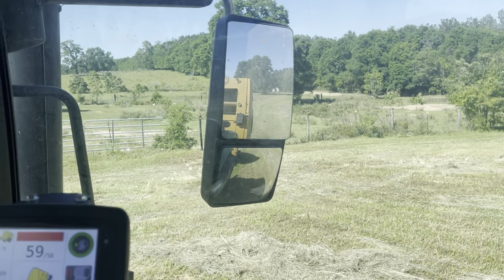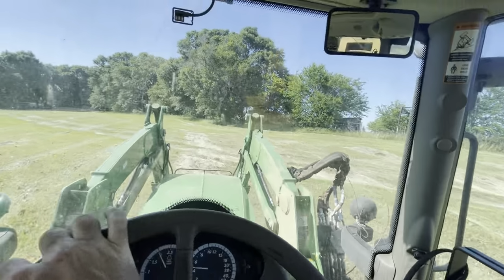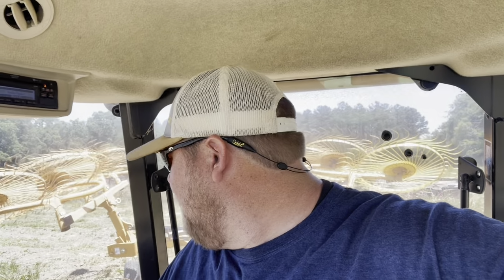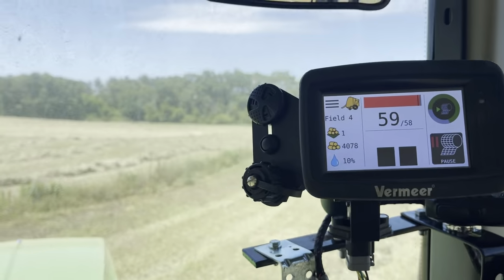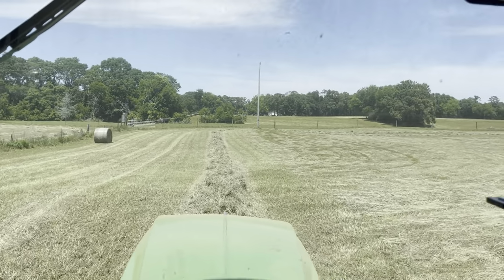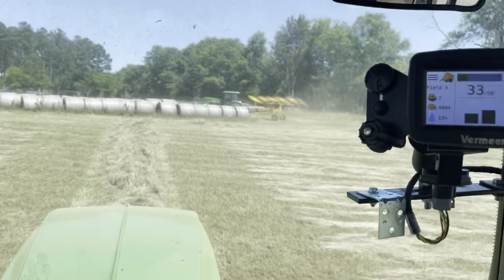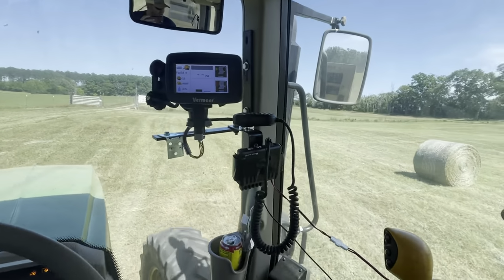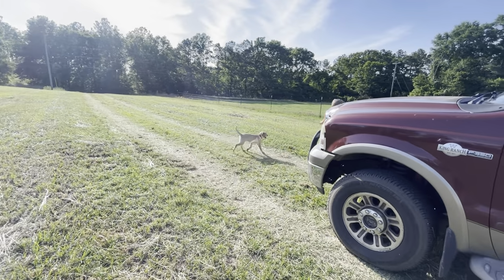Time to rake and bale hay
William gets a little more seat time in the rake tractor in todays video.

Facebook at Strickland Farms